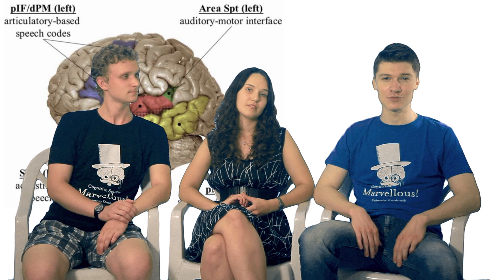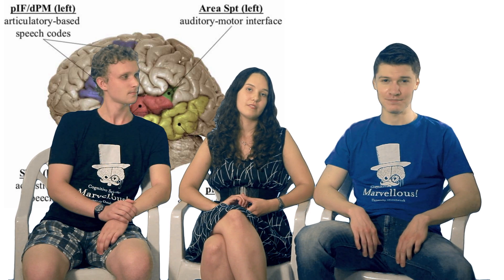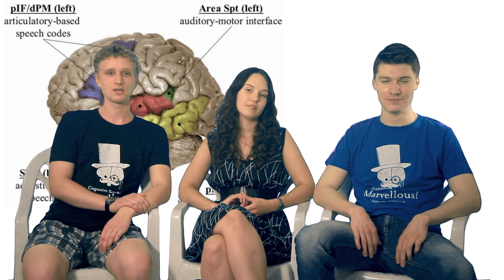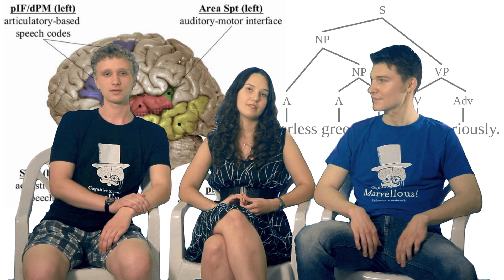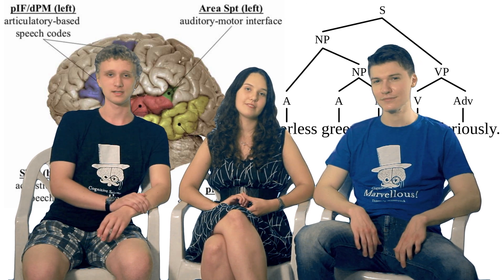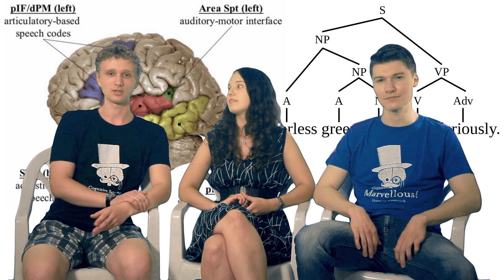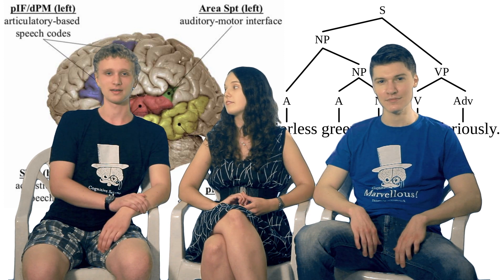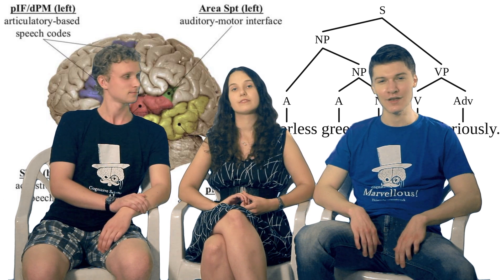Introduction: Linguistics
Welcome to our series in linguistics, the science of human language, which will introduce you to the major fields in theoretical linguistics:

1. Phonetics & Phonology
2. Morphology
3. Syntax
4. Semantics
5. Pragmatics

We will also get into topics that interest us personally, including:
- Language Acquisition & Bilingualism
- Language and The Mind & Brain (Psycho- & Neurolinguistics)